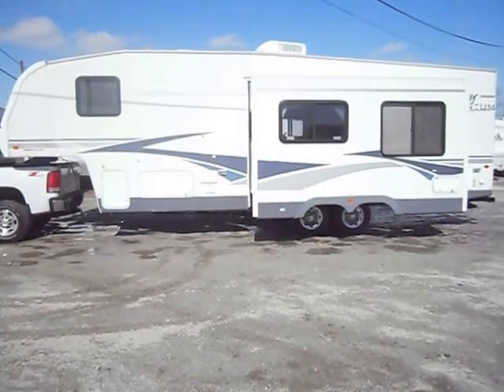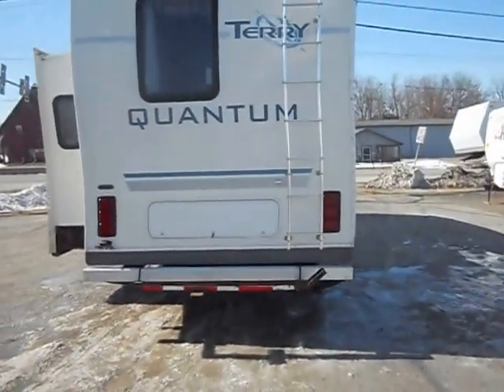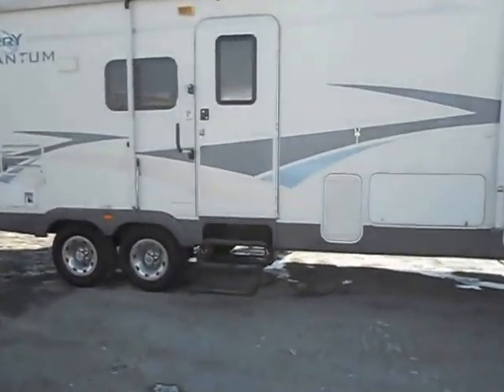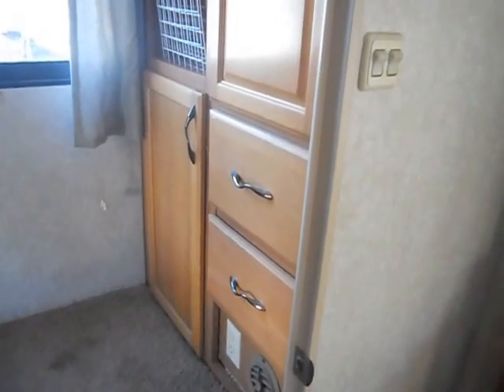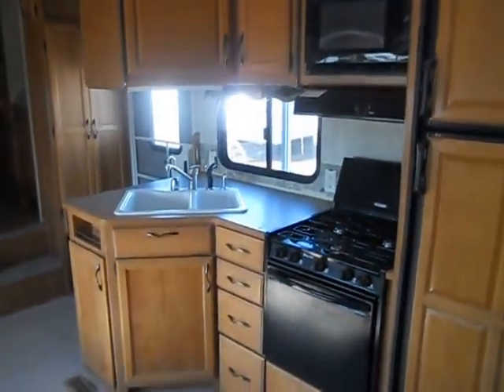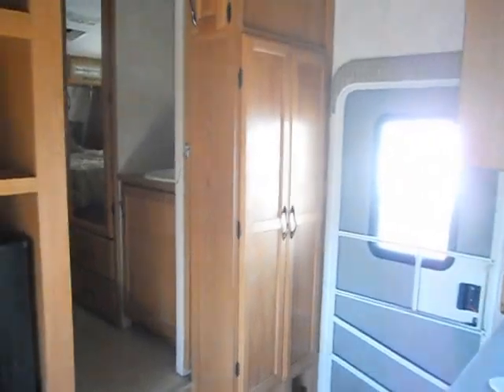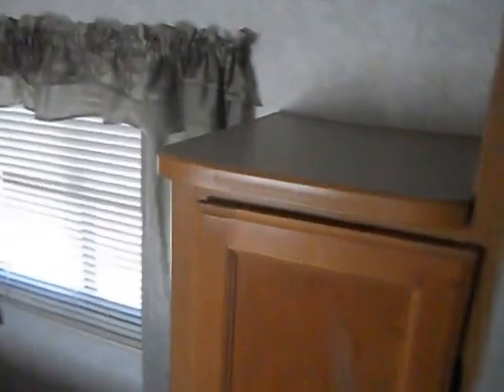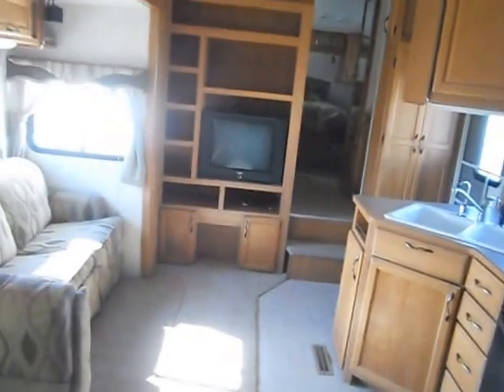2004 Terry 295BHS for sale with Slide Out and Bunk Beds for sale by 4ZS RVS in Wabash, IN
2004 Terry 295BHS for sale with slide out and Bunk Beds for sale by 4ZSRVS in Wabash, IN